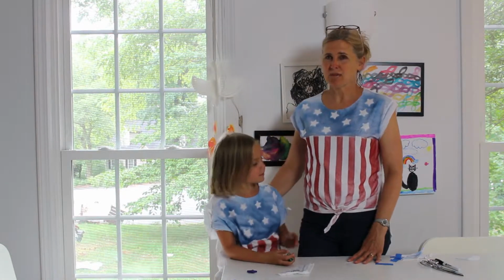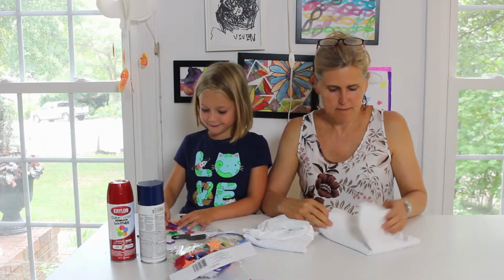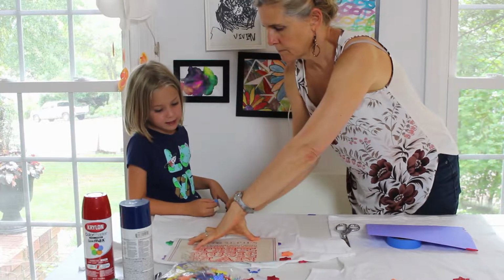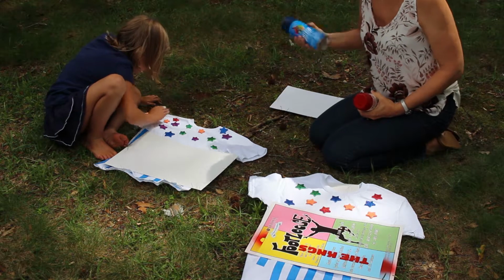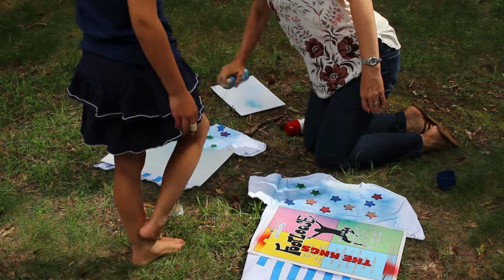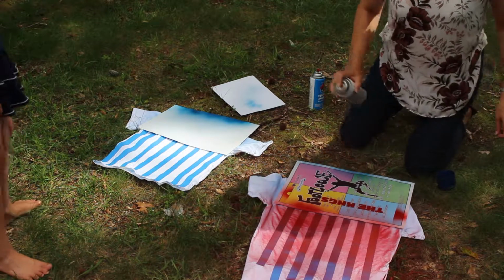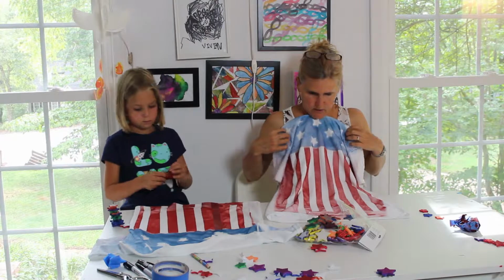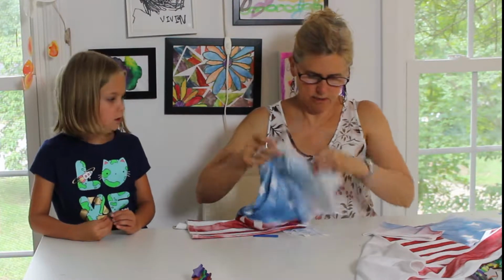Make a 4th of July T-shirt, easy! no fail!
These 4th of July t-shirts are easy and fun to make, and they look great!  With easy to find materials, you can make them today!